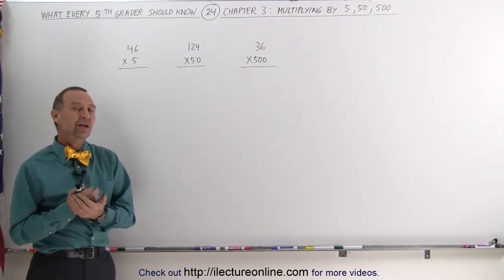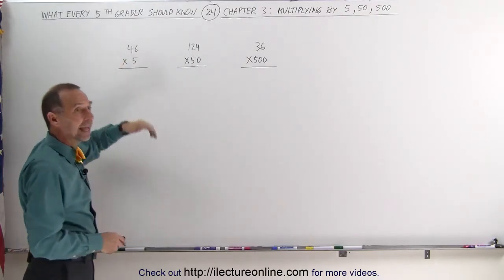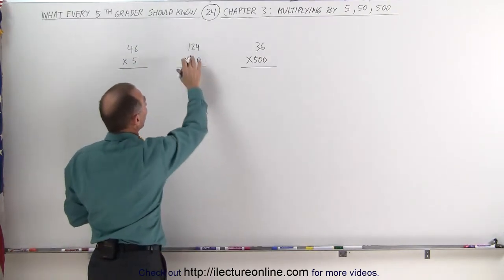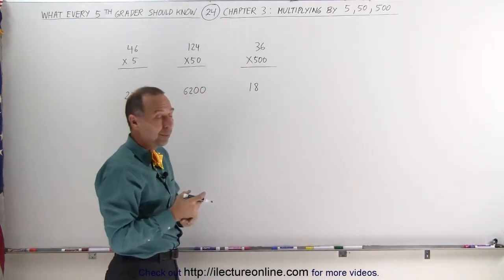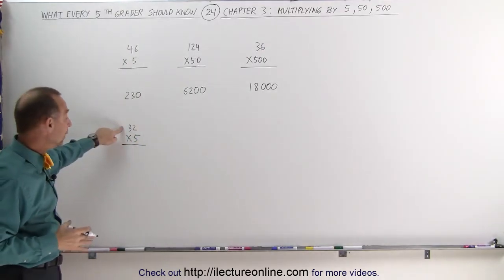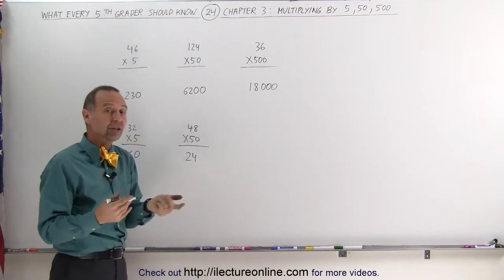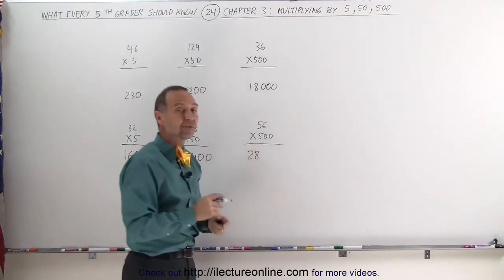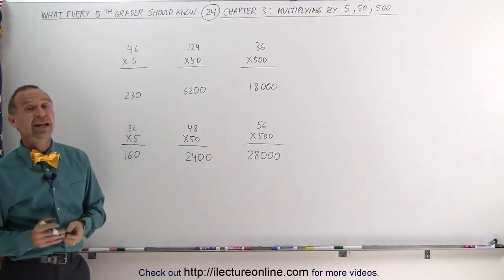24.Math What Every 5th Grader Should Know (24 of 25) Ch 3 How to Multiply Any Number by 5, 50, 500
How to Multiply Any Number by 5, 50, 500 | By Predestined Future Global Leaders Academy